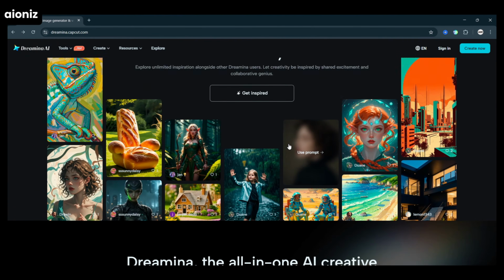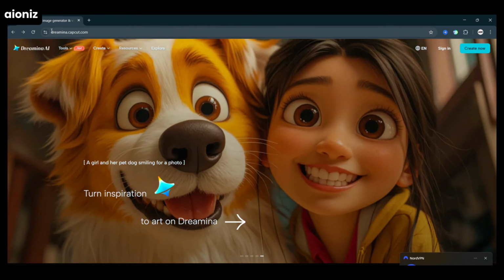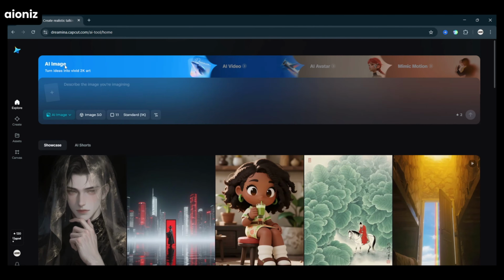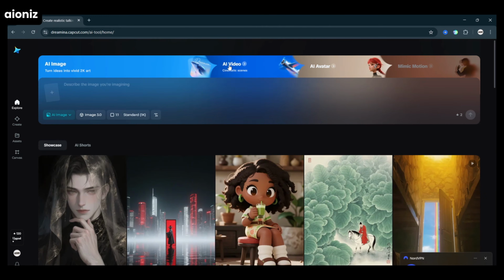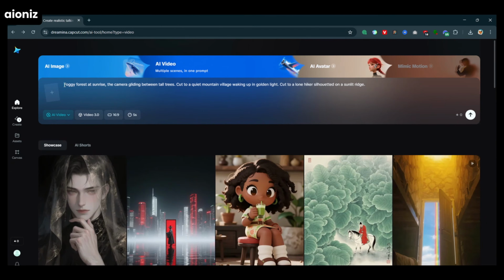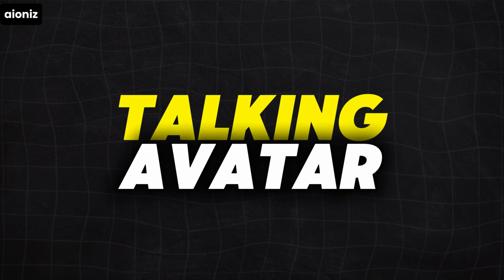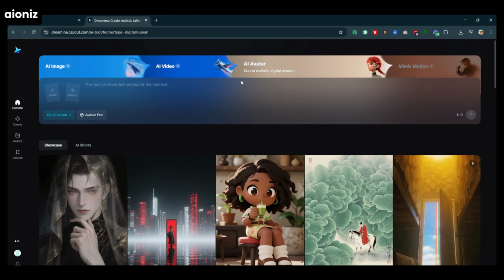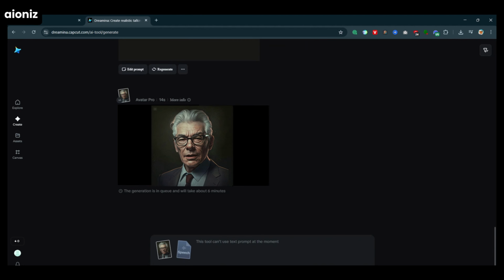RIP VEO 3 – Why Pay $$$ When this AI video tool Is FREE & UNLIMITED ?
This video we show you,  a free but very high quality ai video generator tools called Dreamina AI.
Dreamina AI is FREE, fast, and Video shockingly good — way beyond what you expect from a free tool.
In this video, I’ll show you why Dreamina is blowing away Veo 3 and other paid AI video tools — with insane quality and zero cost.

Try it now before it’s too late! Thanks.